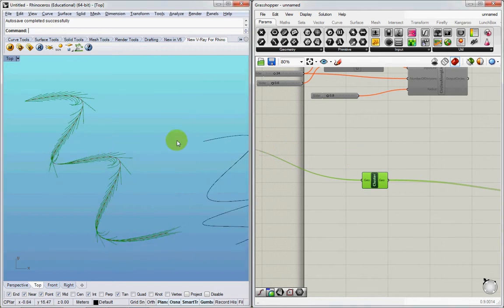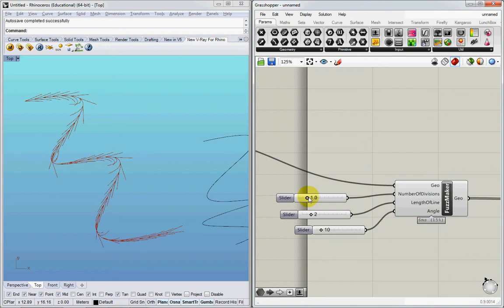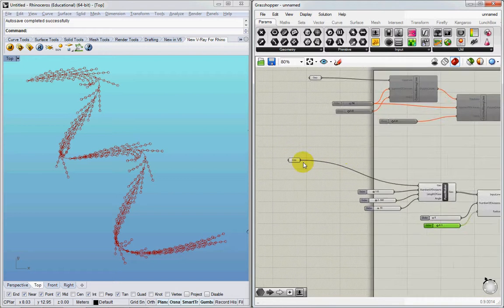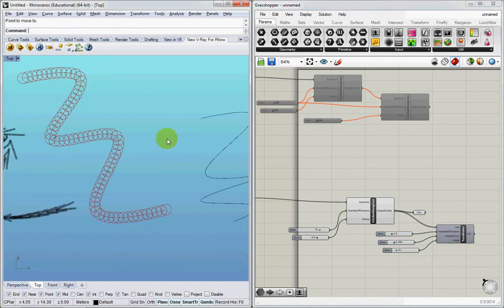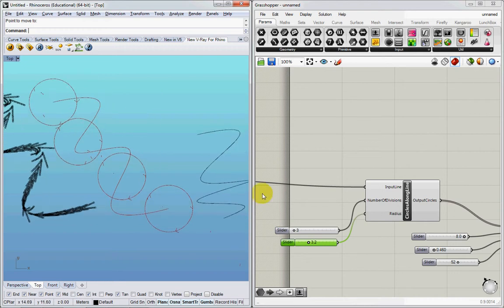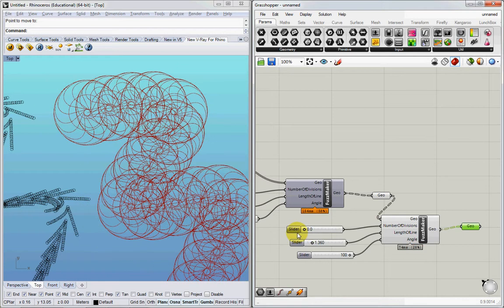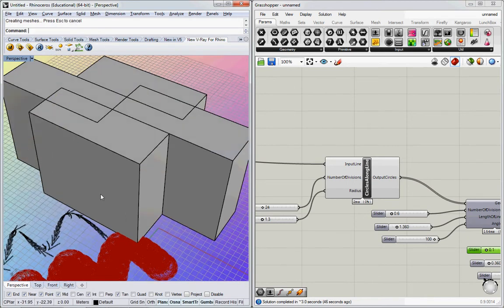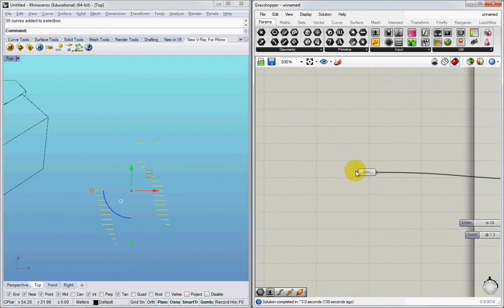GSAPP METATOOL - REPRESENTATION - Grasshopper Cluster Tutorial 4/5